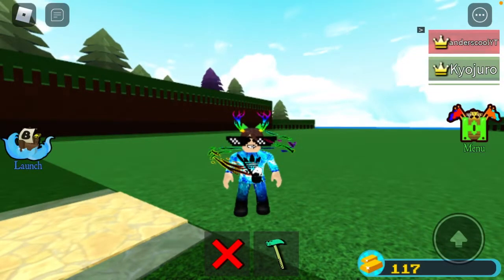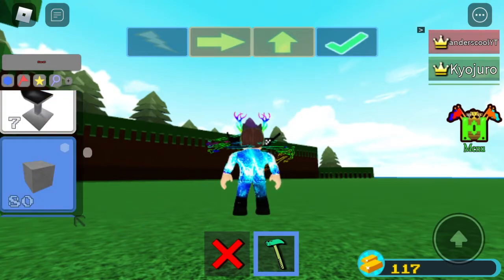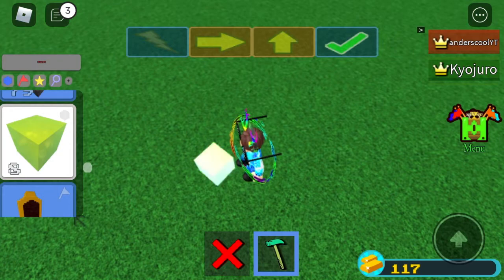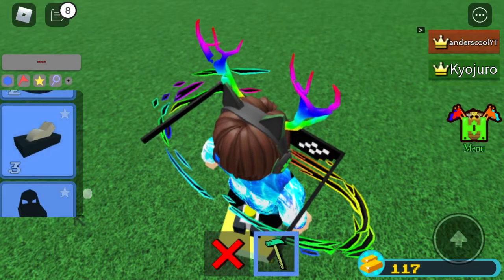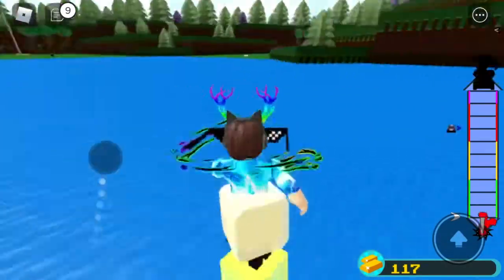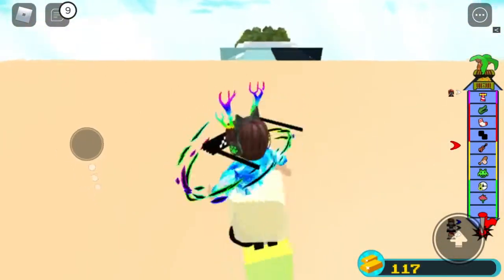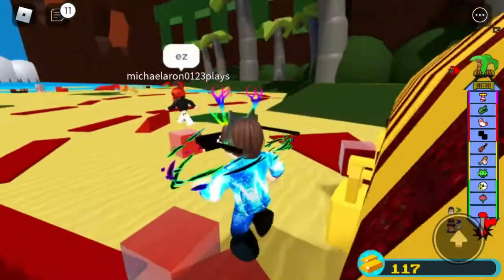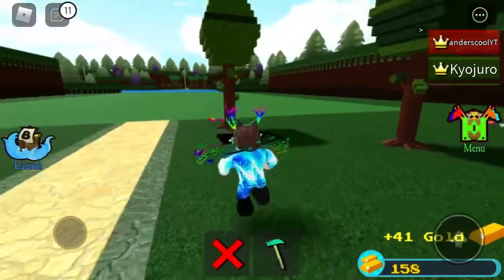A quick way in a build a boat treasure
A way to get the end quick in build a boat for treasure